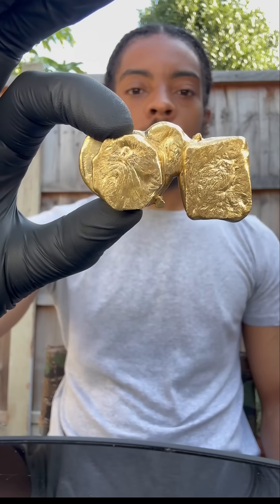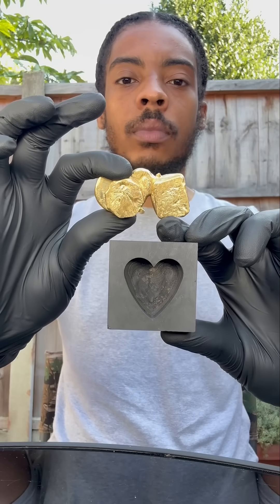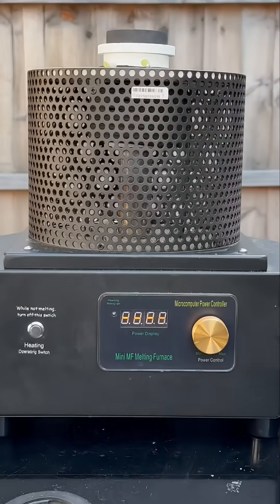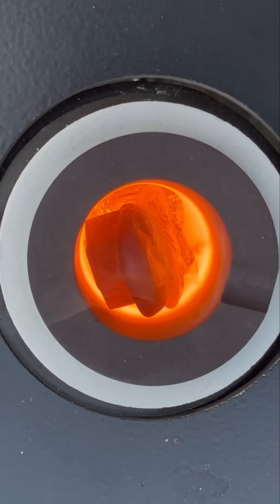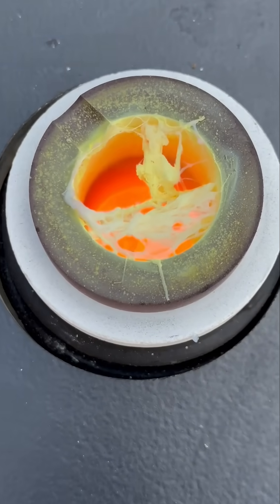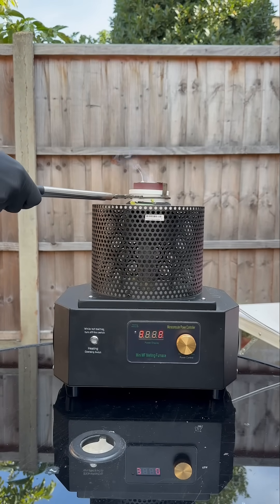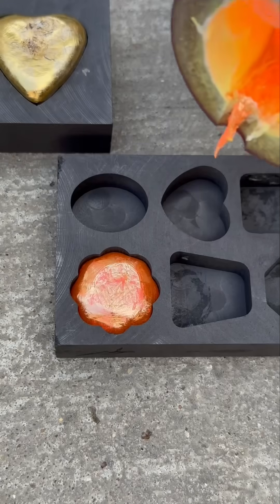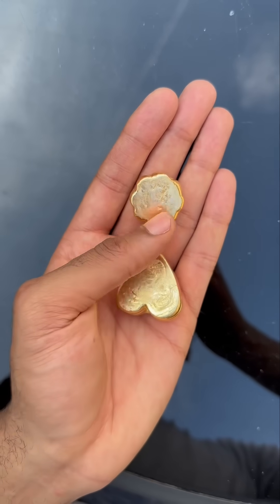Brass is stronger than pure copper or zinc metal alone